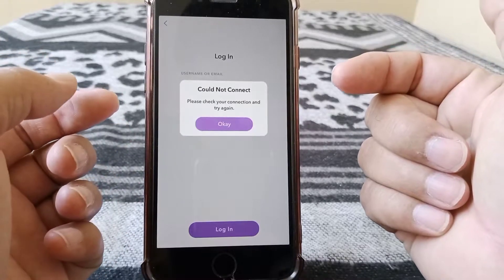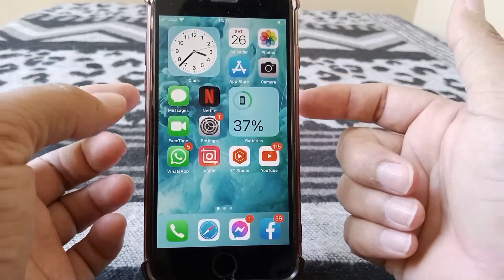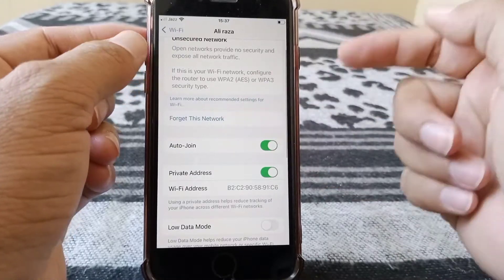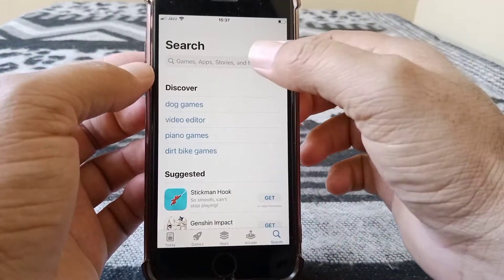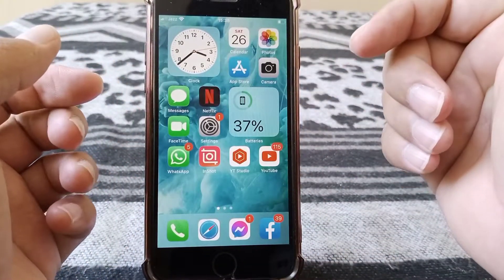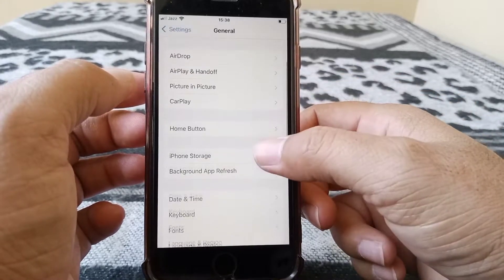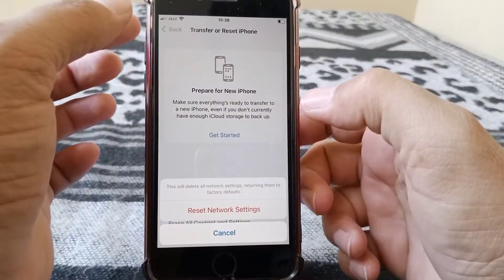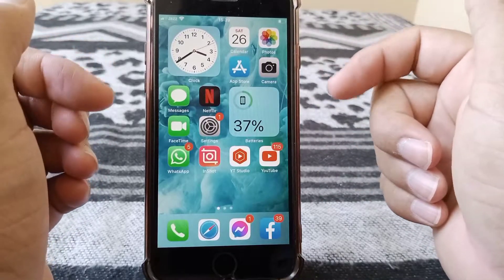How to Fix Snapchat Login Error Problem Please Check Your Connection iPhone ( 2022 )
Hi Everyone Well Come to My Channel. In this video I gonna Show you " How to fix snapchat login error problem | snapchat login problem please check your connection iphone " on Your iPhone and iPad.